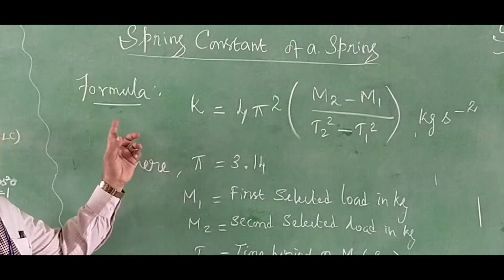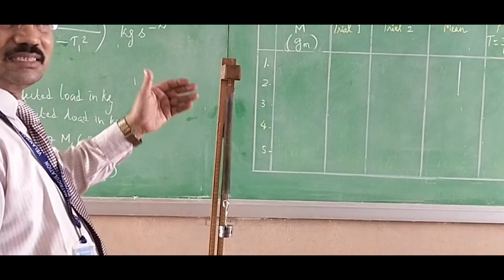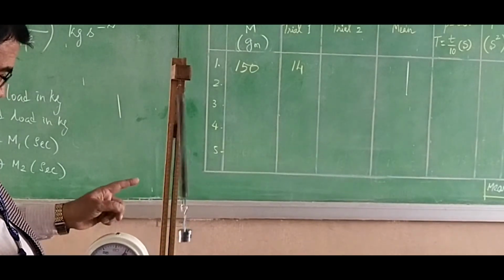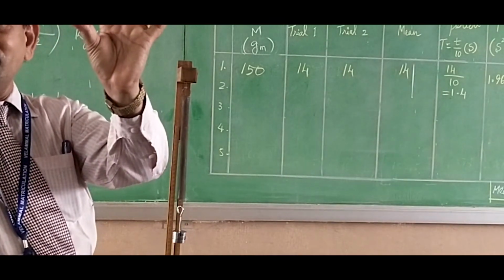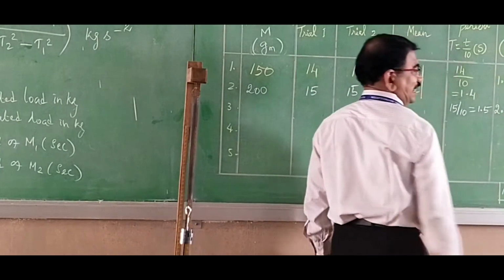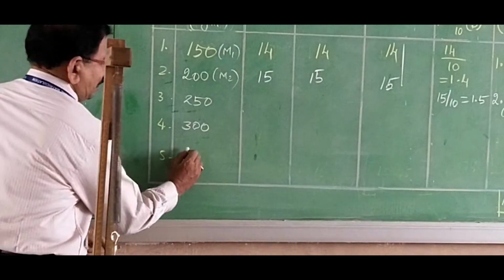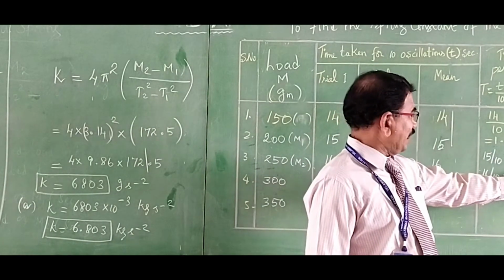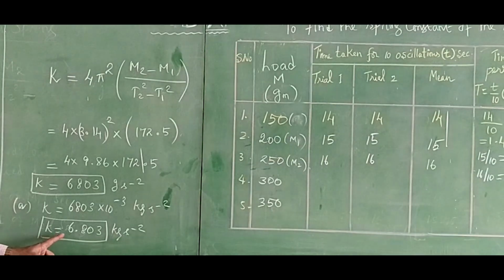PHYSICS PRACTICAL XI - SPRING CONSTANT by MR. KUMARAN BABU, VELAMMAL MHSS, SURAPET, CH 66